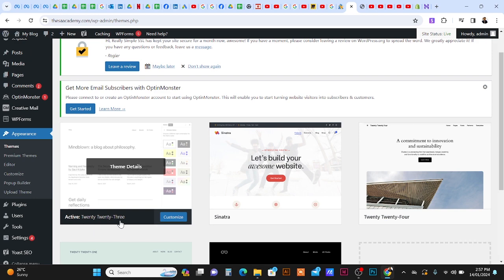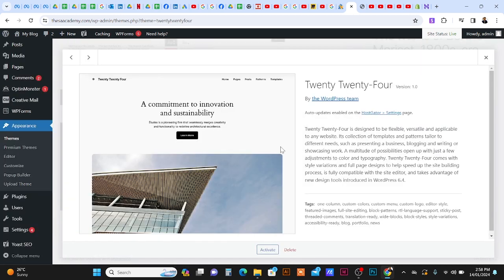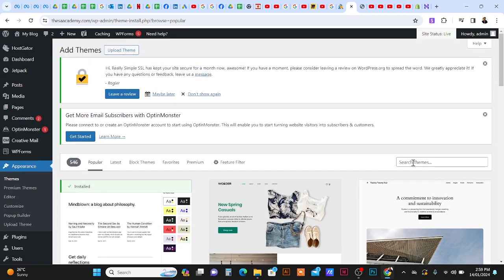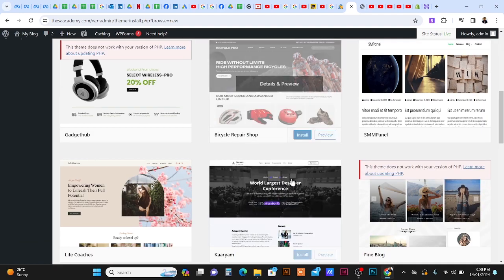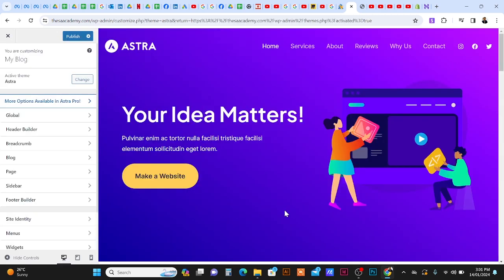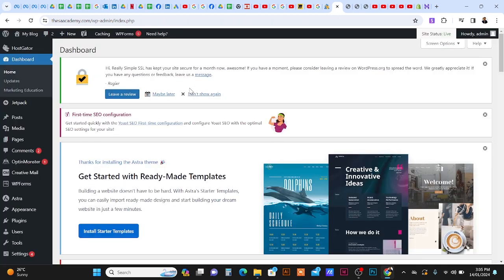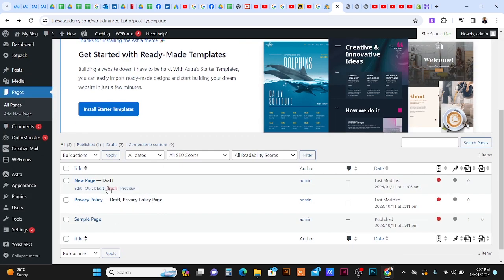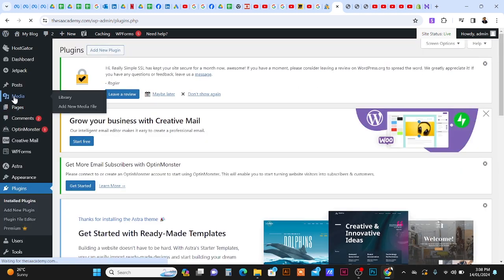How to Install a WordPress Theme Astra | 2024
How to Install a WordPress Theme step by step tutorial